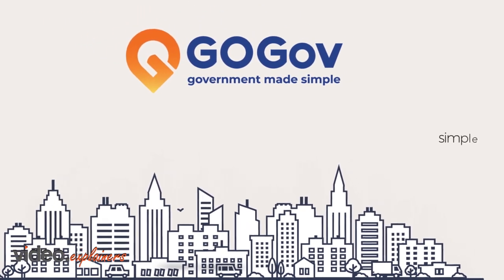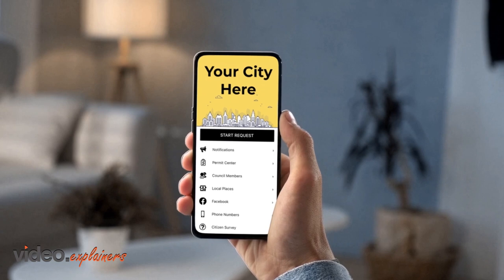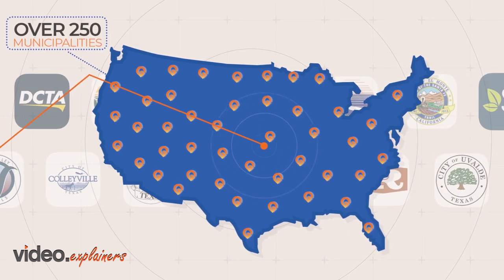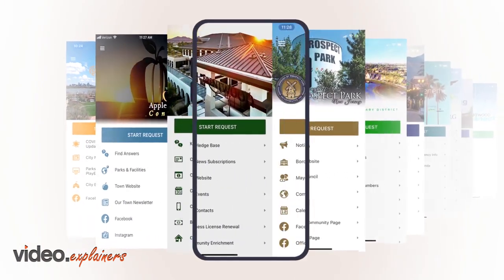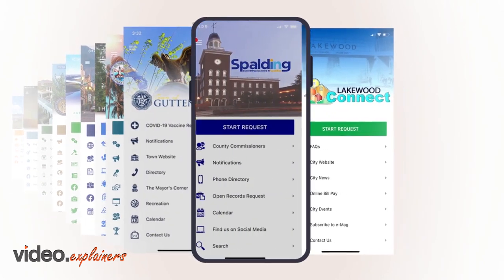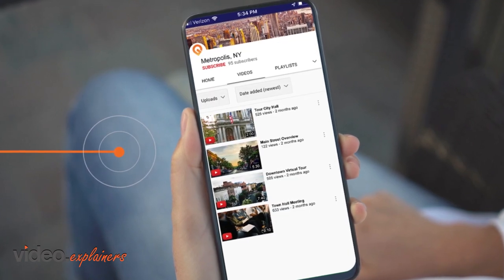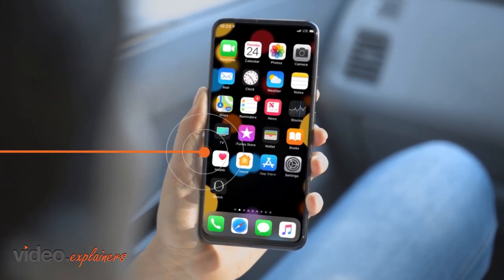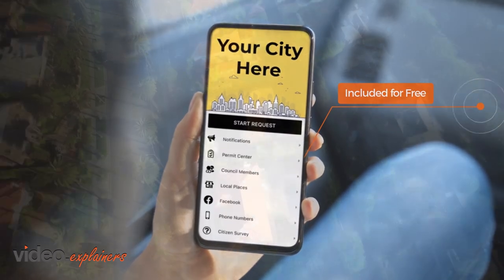Spotlight App Video